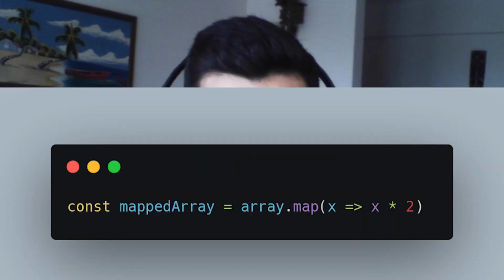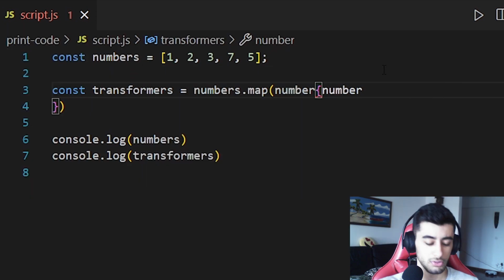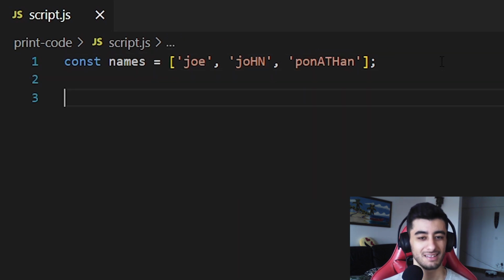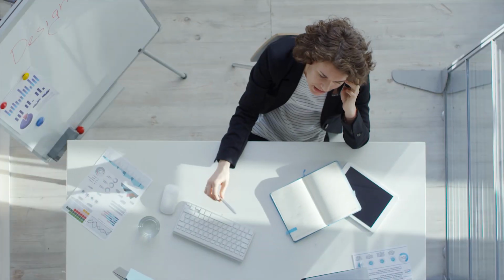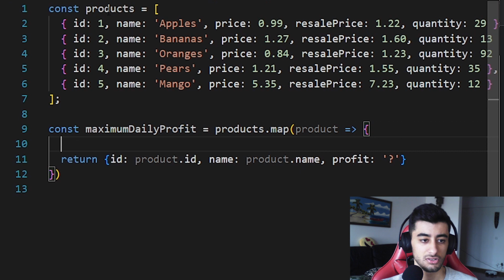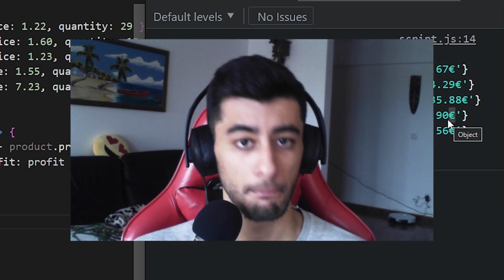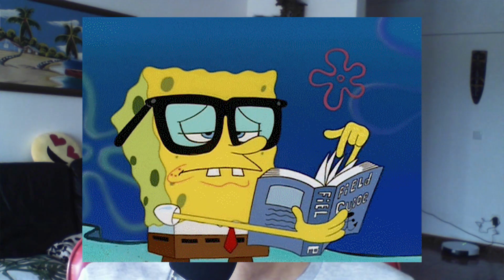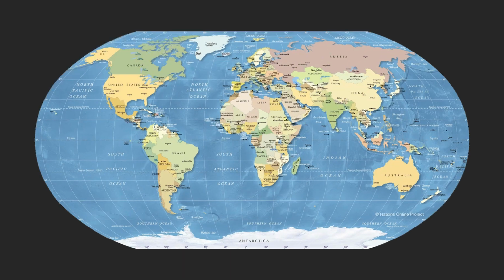Map Method in JavaScript: Transform Arrays Easily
In this comprehensive video, you'll learn everything you need to know about the map method in JavaScript. We'll cover the basics, including how the method works, its syntax and parameters, and real-world examples of how to use it effectively. You'll also learn about best practices for using the map method, including how to avoid common pitfalls and improve your code's readability and maintainability.
We'll also discuss browser support and performance considerations for the map method, so you can optimize your code for maximum efficiency. Whether you're a beginner looking to get started with the map method or an experienced developer looking to level up your skills, this video has something for you. So sit back, relax, and let's dive into the world of the map method in JavaScript!

00:00 Introduction
00:05 Summary
00:19 What is the map method
00:39 Syntax and arguments
02:18 Map function with arrow function
04:05 Real-world examples
06:30 Second real-world example
07:26 Third real-world example
10:59 Common mistakes
13:48 Browser support
14:18 Performance
15:04 Conclusion

music also by: @FreeToUseMusic